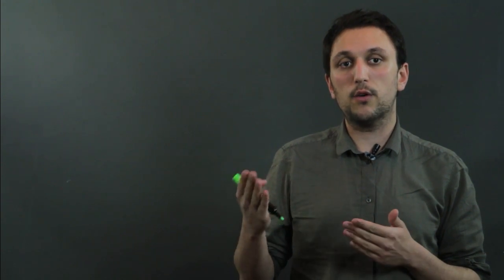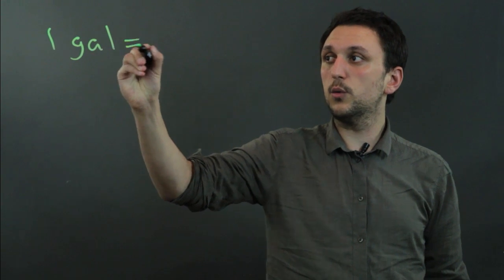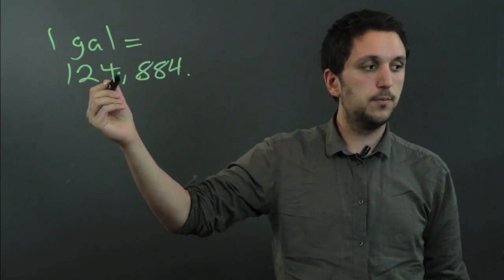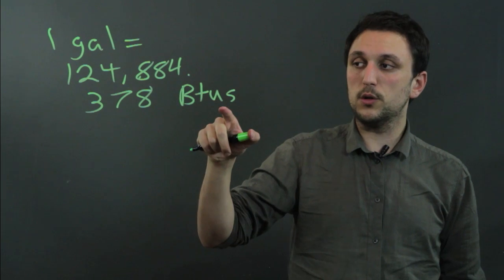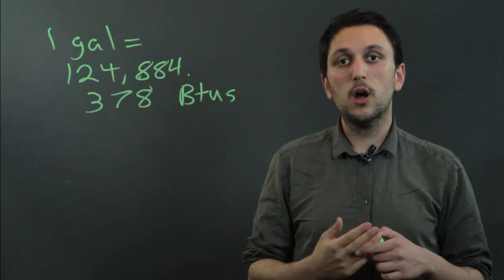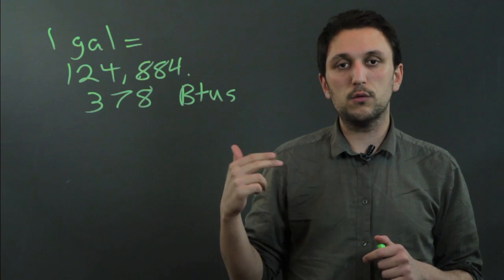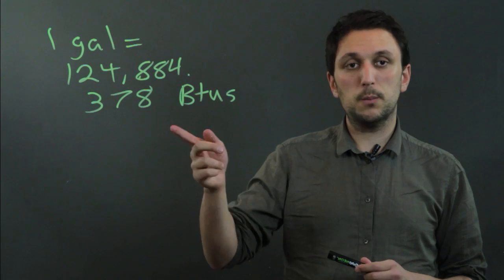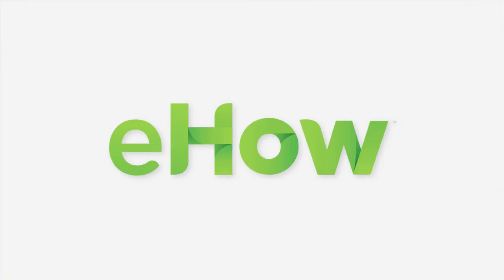How to Convert Gallons to BTU : Triangles & Conversions in Math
Gallons and BTUs are both units used to measure volume. Convert from gallons to BTU with help from a high school math tutor in this free video clip.